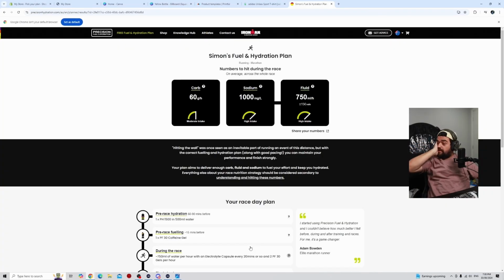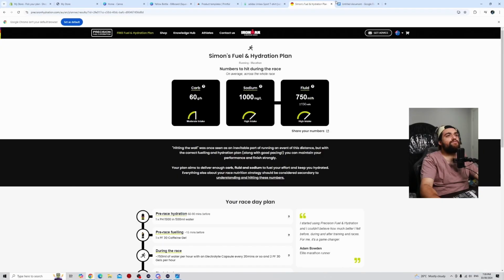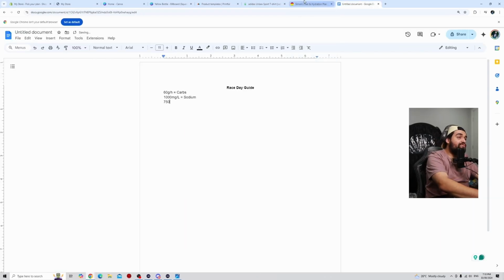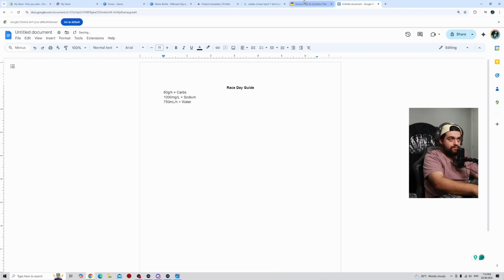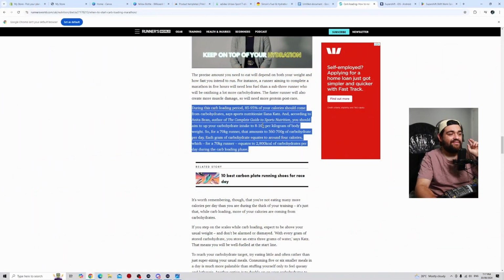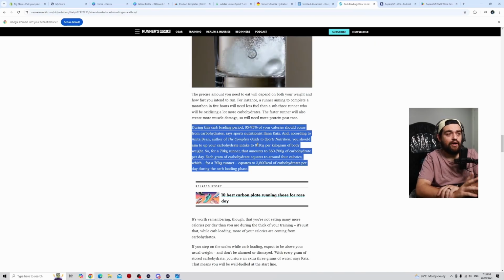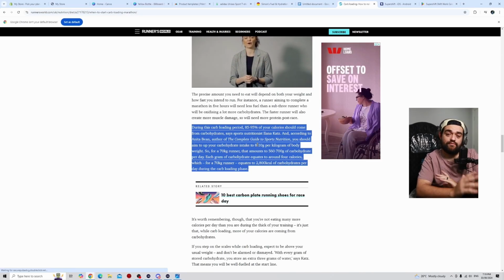How I'm Running TCS Sydney Marathon 2024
Are you running TCS Sydney Marathon?
This is how I am running it. If you want any tips tricks or advice come check out how I'm doing it.
I'll see you all at the start line